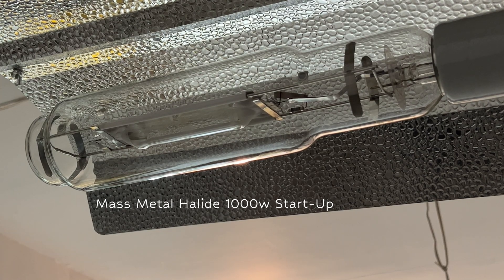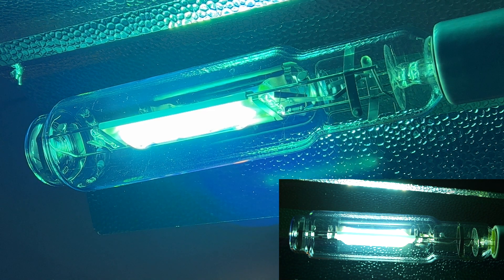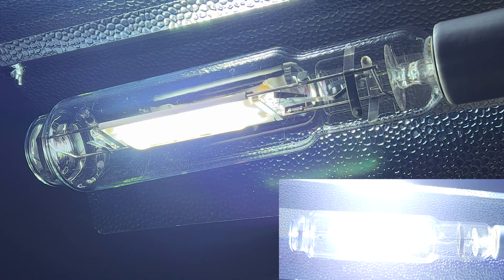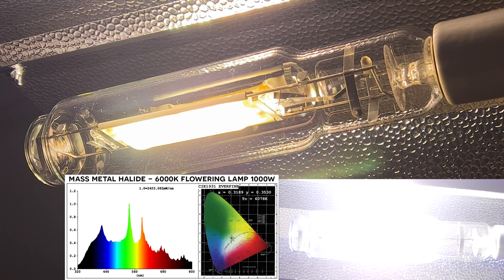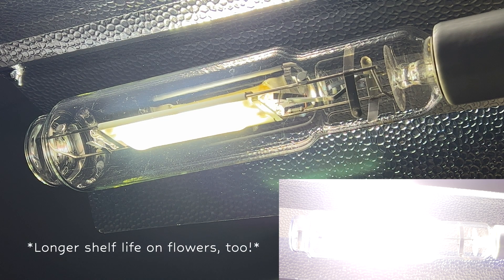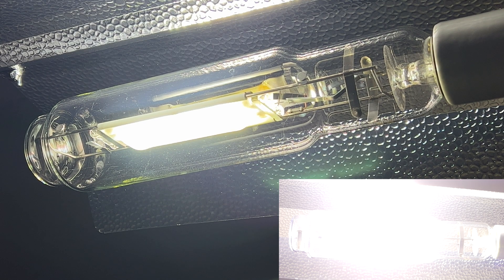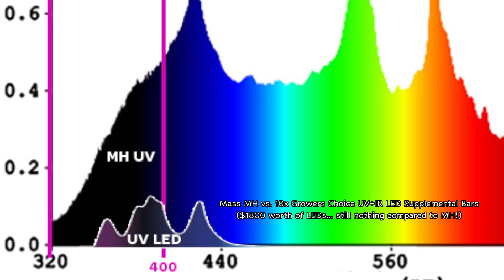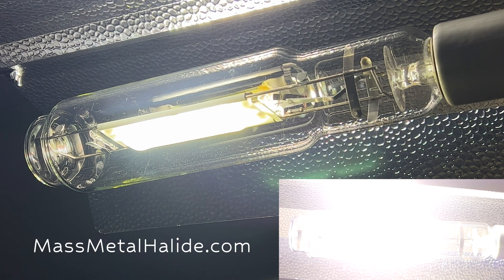Mass Metal Halide 1000w Grow Light for Flowering + Full Cycle - Start Up and Introduction!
to learn more! It's a common misconception that Metal Halide bulbs are for veg only. When used properly, they can produce the best flowers, of higher quality than HPS or LED. Our website will talk you through all the details so you can have a successful grow using our lamp or any similar MH lamp in your grow!

We are here to spread awareness and knowledge, and to offer one of the brightest MH bulbs with an amazing spectrum to the market. Our bulb has superior UV and IR, as well as a full balanced color spectrum for a bright, clear, white light, similar to sunlight.
The Infrared region can't be produced in depth by LED lights and is very important in plant metabolism, nutrient usage and plant health. The full range of UV contributes to better quality.
Our bulb can keep plants happy and healthy in a much wider range of conditions compared to LEDs.

If you're in a cool climate, the extra warmth from the lamp can actually improve the electrical efficiency of your entire grow.
Read more on all this and more at our website, MassMetalHalide.com and we hope you will enjoy our bulbs!

Please follow all safety precautions on our website and on the lamp's box. Use at your own risk.